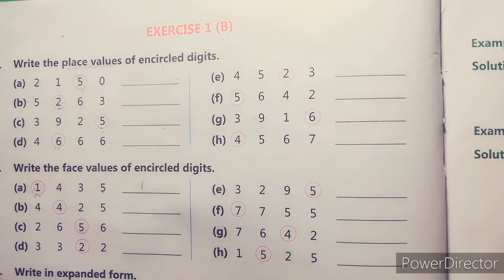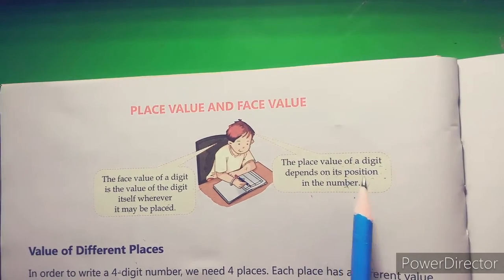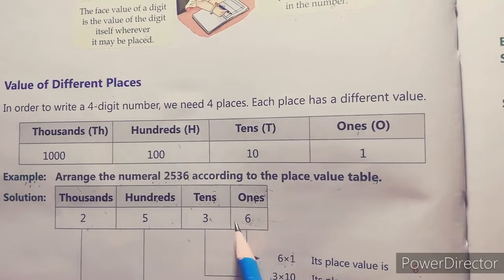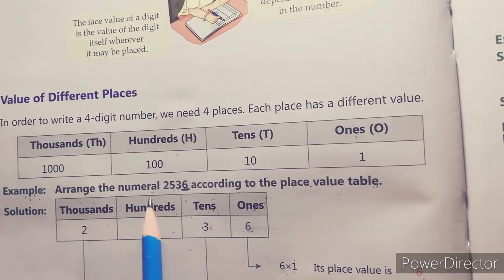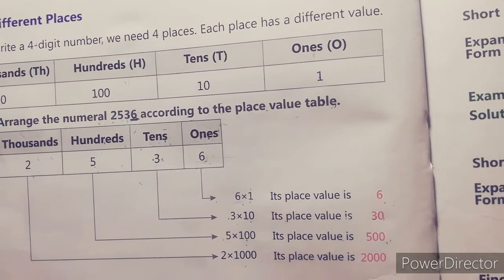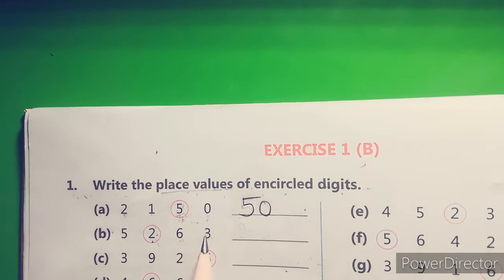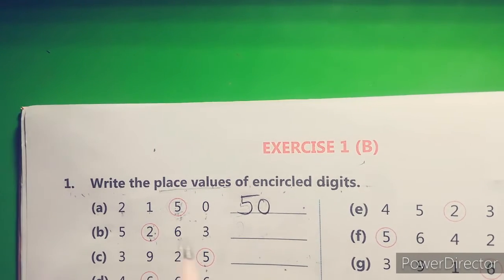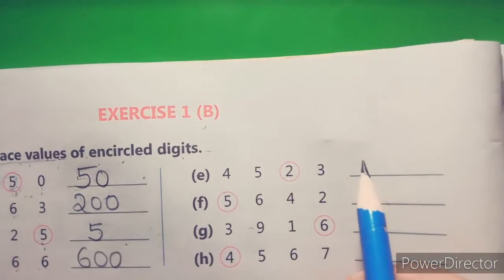3rd Grade maths chapter 1, number and numerations. exercise 1 (b) place value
Lockdown CBSE maths tutorial.